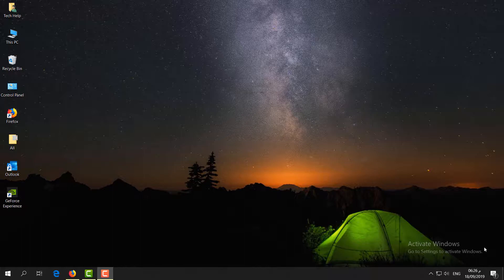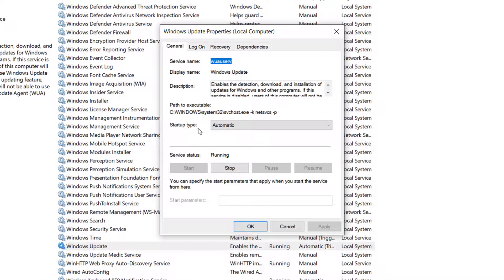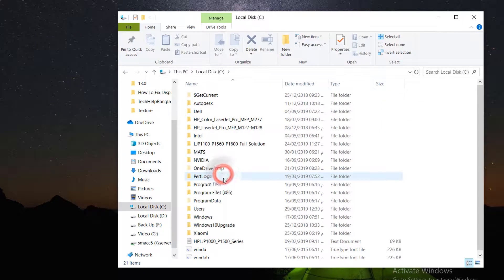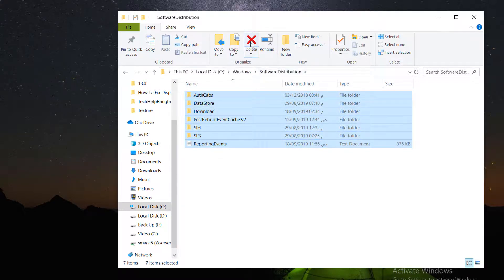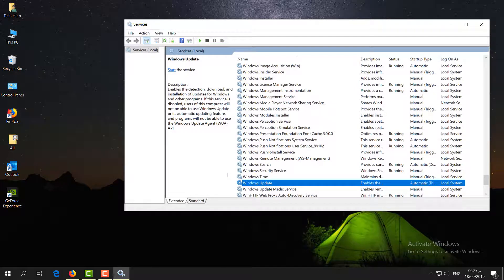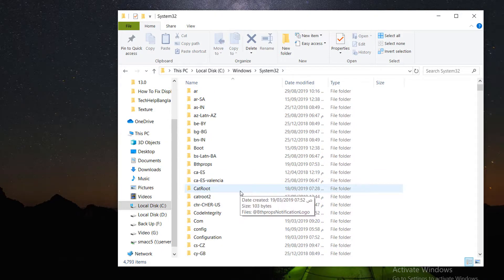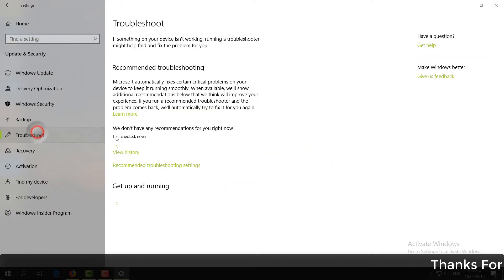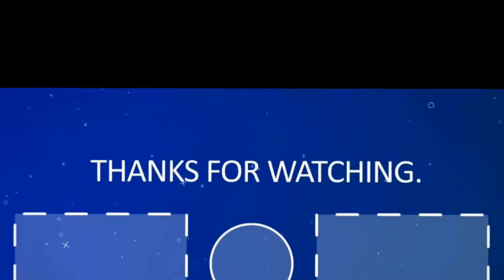How To Fix Windows 10 Stuck on Checking For Updates FIX!!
If Windows Update is non responsive, stuck, showing a black screen or has received an error, this tutorial will walk-through a potential troubleshoot for your problem.

Windows 7/8/10 update stuck at checking for updates.

Concerns addressed in this tutorial:

Windows Update is supposed to work silently in the background, but it may refuse to continue if it can’t install an individual update.

Try running the Windows Update Troubleshooter, which you can search for in the Start menu.

If that doesn’t help, you can try deleting Windows Update’s cache by booting into Safe Mode, stopping the wuauserv service, and deleting the files in C:\Windows\SoftwareDistribution.

If all else fails, download updates manually using the WSUS Offline Update tool.

This can happen on Windows 7, 8, or 10, but it’s become especially common with Windows 7. Sometimes updates will error out, or sometimes Windows Update may just get stuck “searching for updates” forever. Here are a few ways to give it a kick start.

Remember: Windows updates are important. No matter what troubles you’re having, we recommend keeping automatic updates turned on—it’s one of the best ways to keep yourself safe from ransomware and other threats. If you turn automatic updates off, you are leaving yourself vulnerable to new attacks.